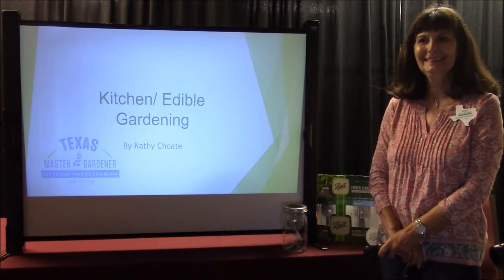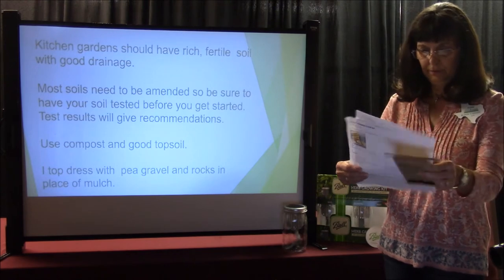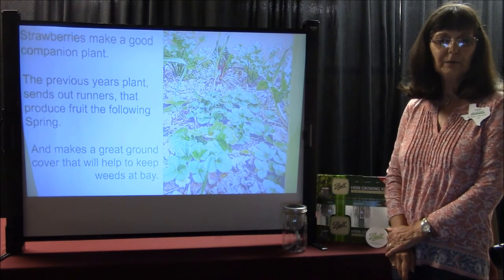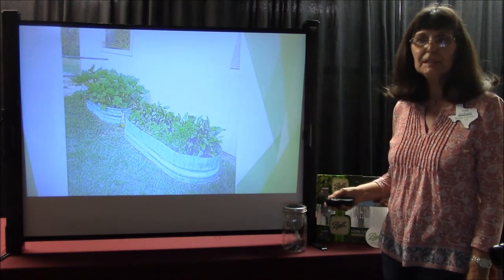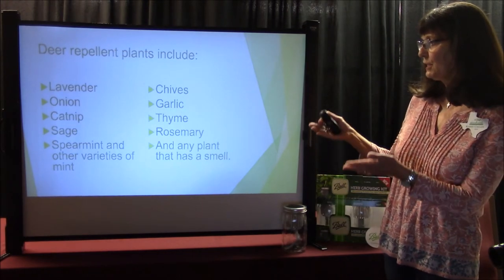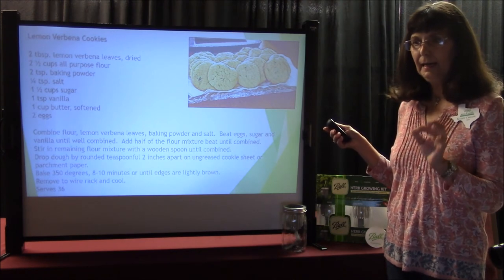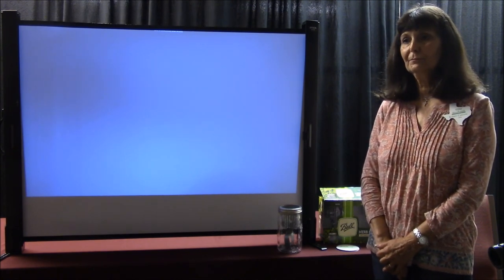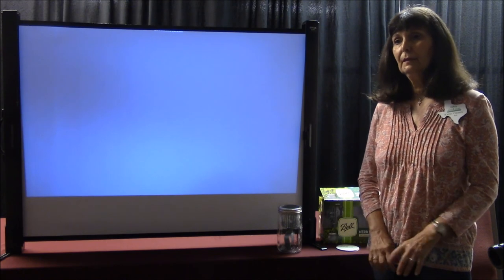Kitchen Gardens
Leon County Master Gardener Kathy Choate talks about the benefits of a Kitchen Garden and how to design one for your home.